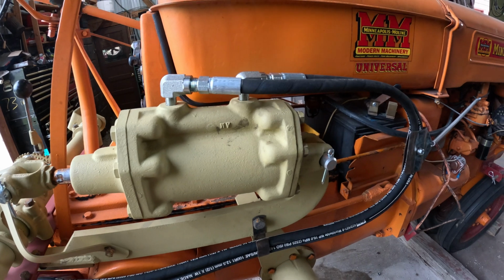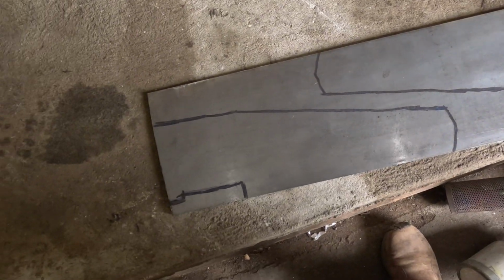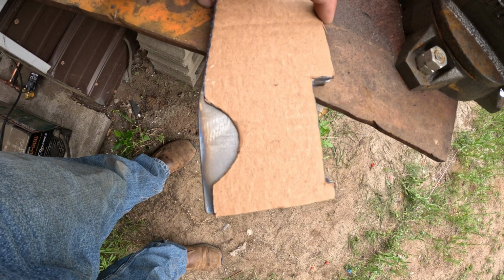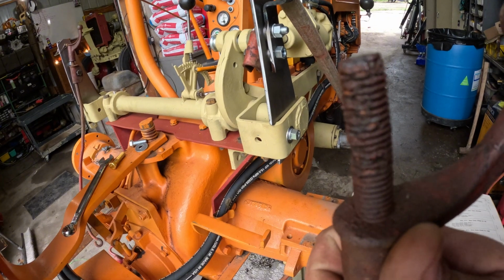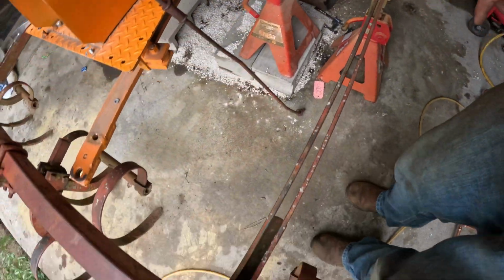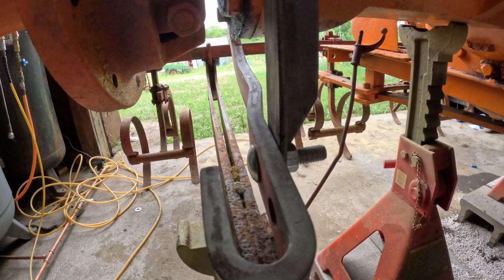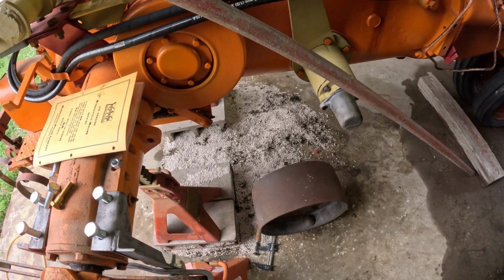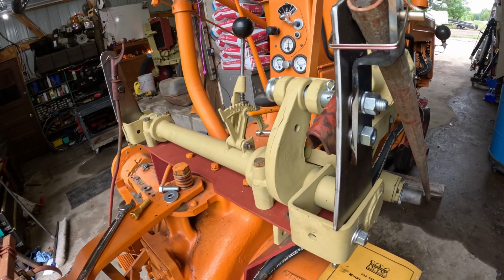Minneapolis Moline ZAU UNI-MATIC Roller Lift Rebuild Part #4 "Spring Rake"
Another week in the books and some progress to report. Good Day, the Roller lift is coming along. just one finale bracket to fab. the lifting arms turned out better than I anticipated.